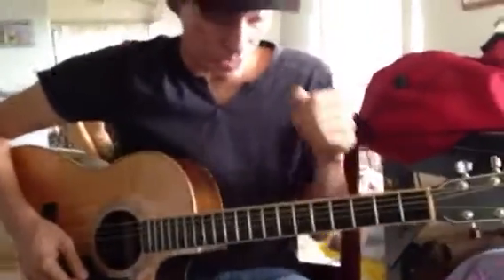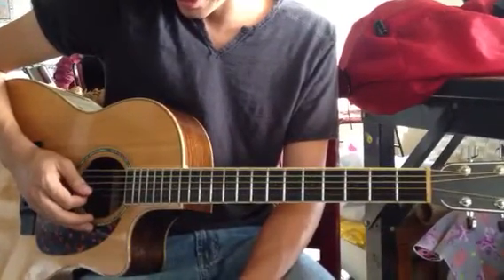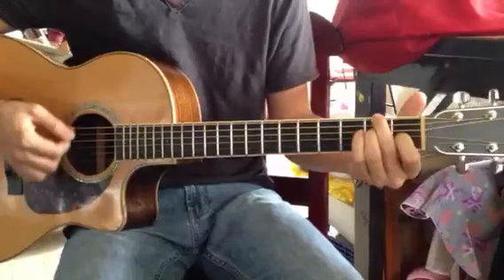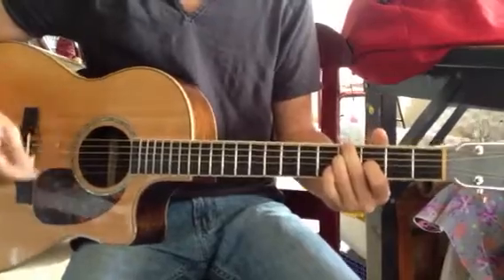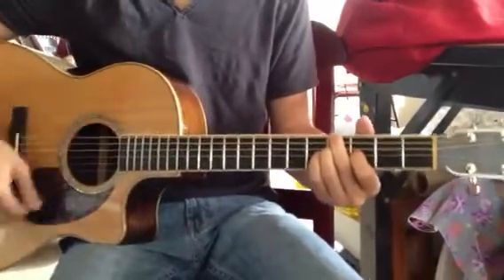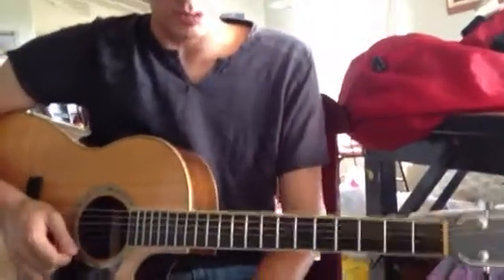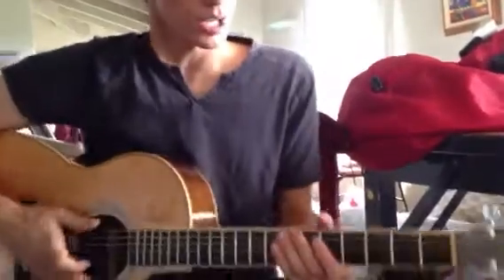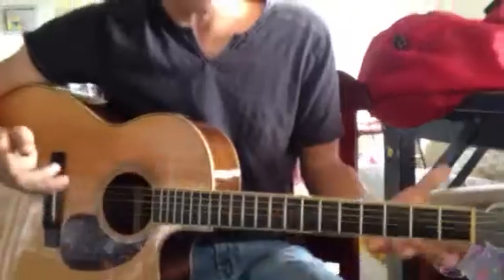Livia's Guitar Lesson -Hold On till May-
Livia 7.16.13